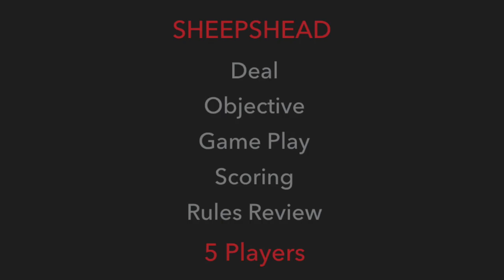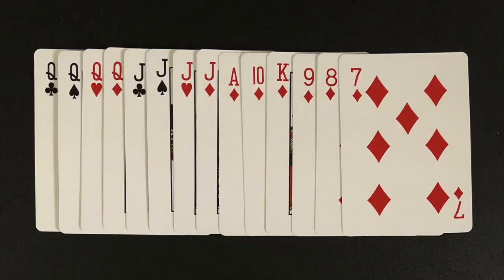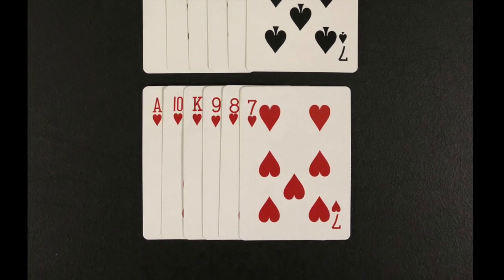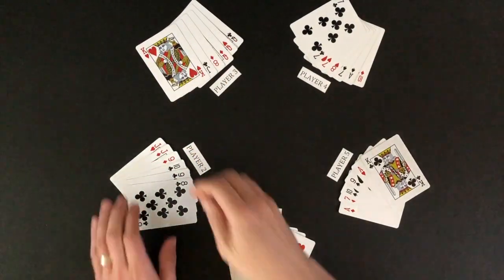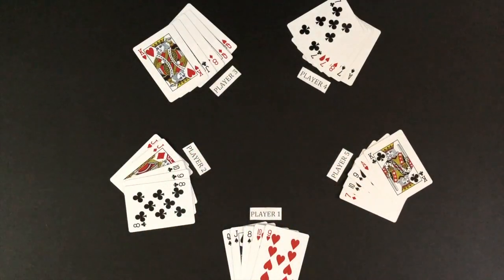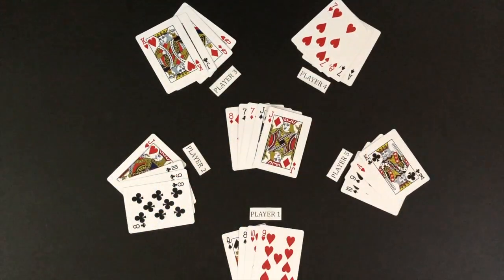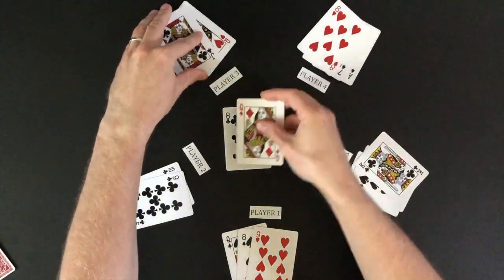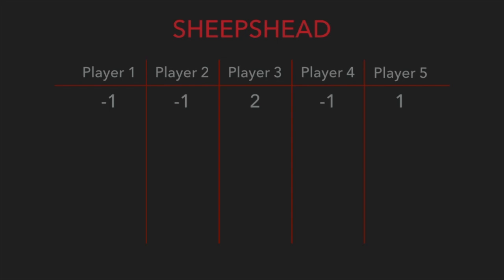How To Play Sheepshead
This video tutorial will teach you how to play Sheepshead

This video will start by teaching you the general concepts of sheepshead, and is followed by the more detailed features of the game.  This tutorial is perfect for beginning players, as well as, experienced players that need a refresher.

After watching, you will know the basics on how to play the card game Sheepshead.  All that is left to do is grab some friends and start playing!

This Sheepshead tutorial will cover the following topics:

 - The deal

 - The objective

 - How to bid

 - How to keep score

Please leave a comment below if you need any additional information about the card game Sheepshead, if you have any questions about the game, or if any aspect of the game was not clear in the video.